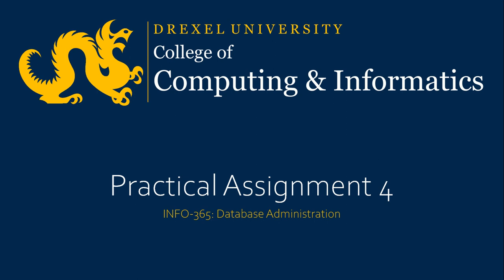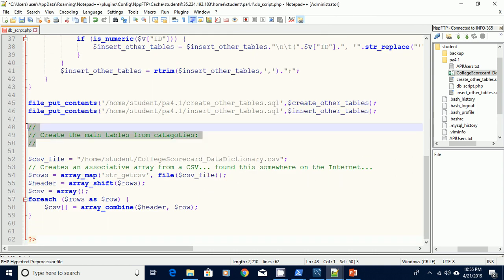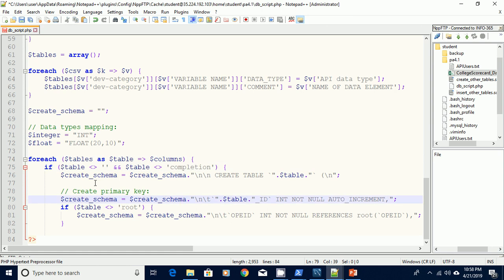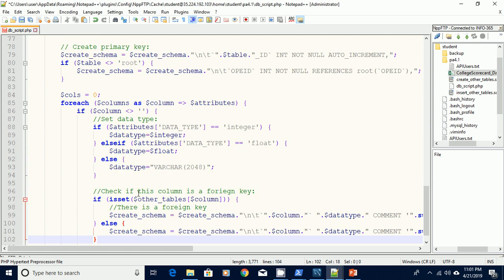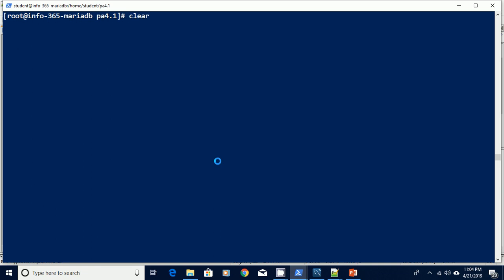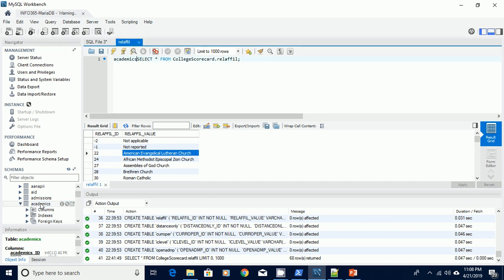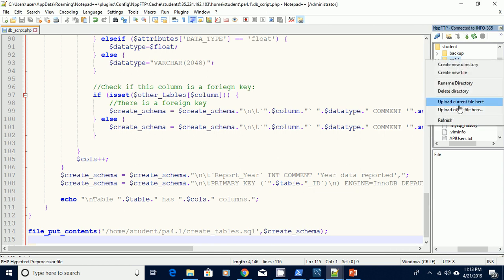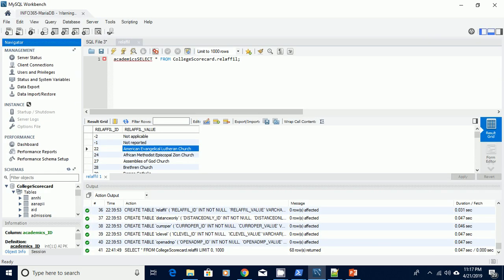INFO-365 Practical Assignment 4: Creating and Importing a Database (Part 3)